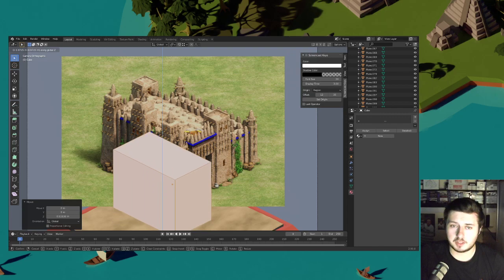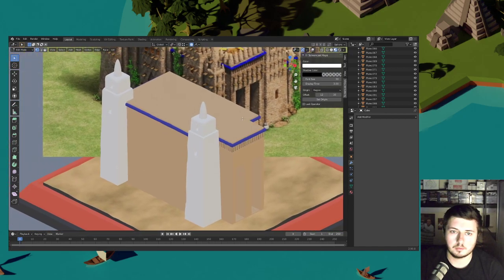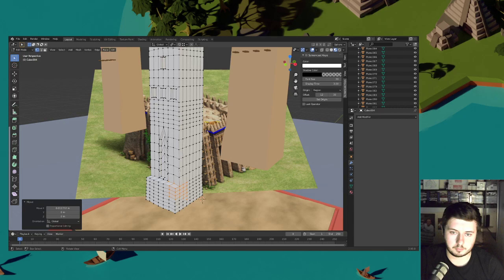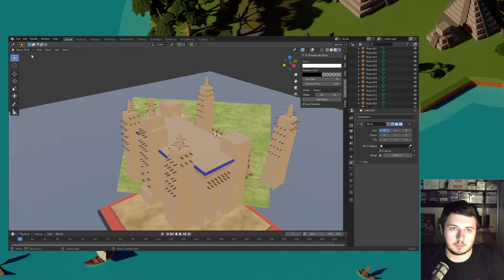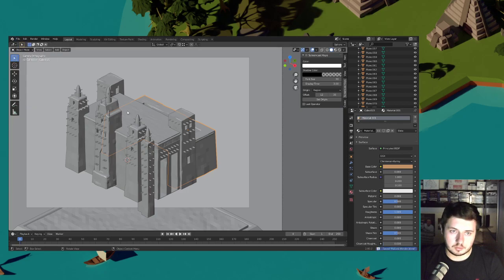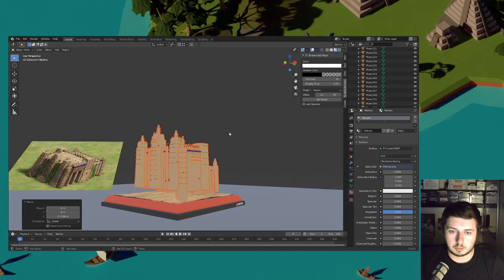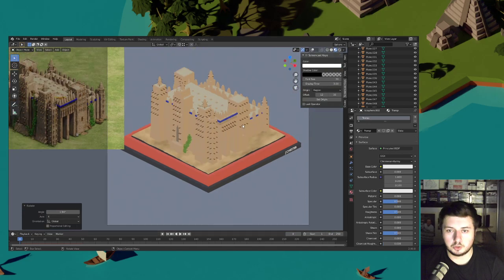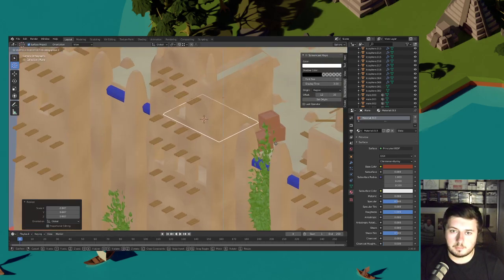Blender low-poly Art | Age of Empires II | Malians Wonder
My process of building the Malians wonder from Age of Empires 2 in my Low poly style in blender.